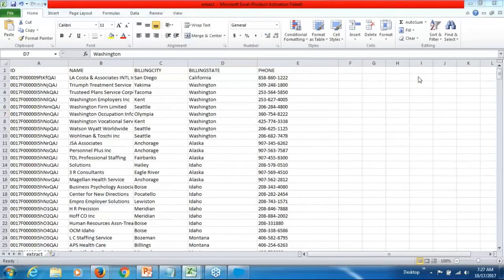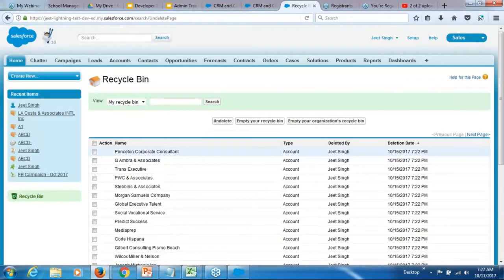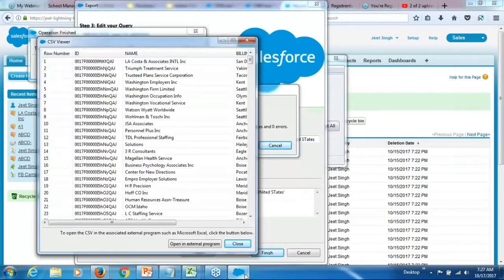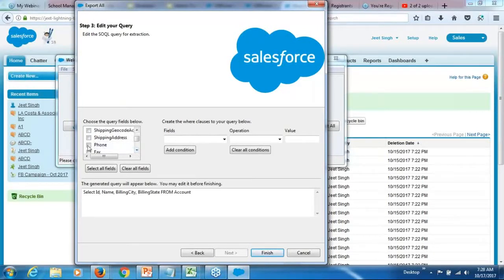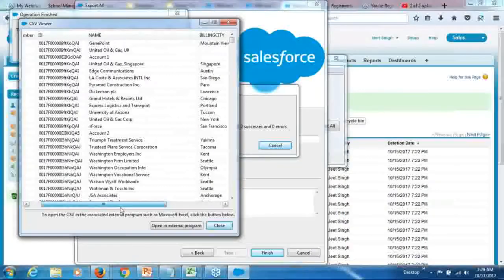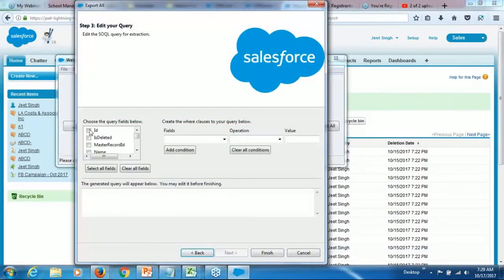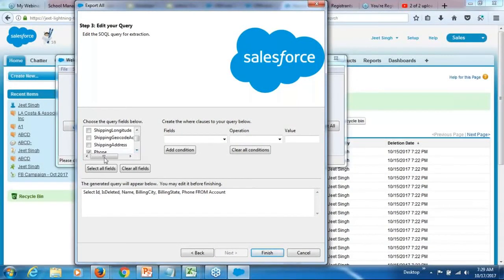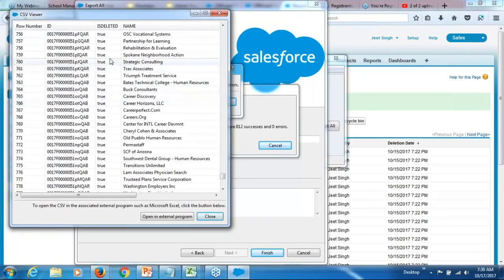Export Data from Recycle Bin using Data Loader - Step by Step Process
In this video learn how to Export Data from Recycle Bin to a CSV file using Data Loader. You can install Data Loader on Windows or Mac. And once you have Data Loader installed you on your computer you can easily Export Data from Salesforce to a CSV file using Data Loader. If you do not know how to Install or Log into Data Loader, please refer to my other videos where I have covered Installing Data Loader, as those topics are not covered in this video.